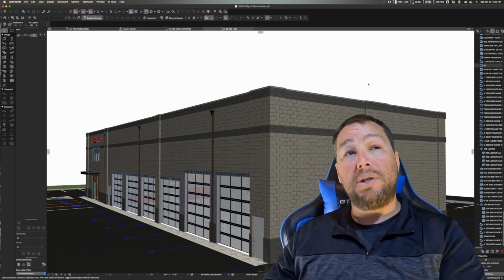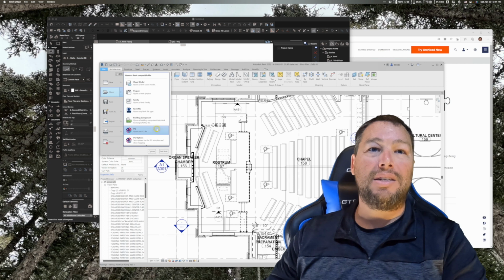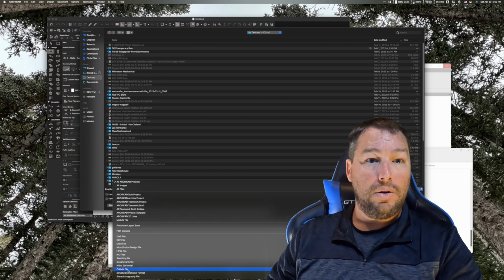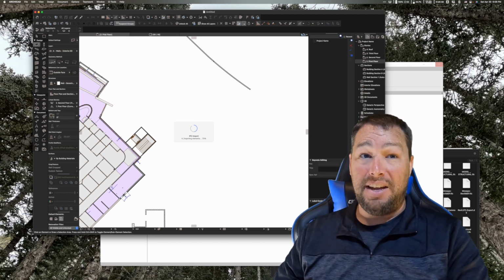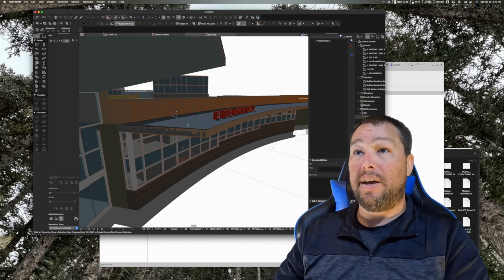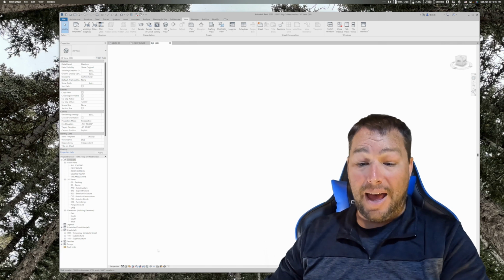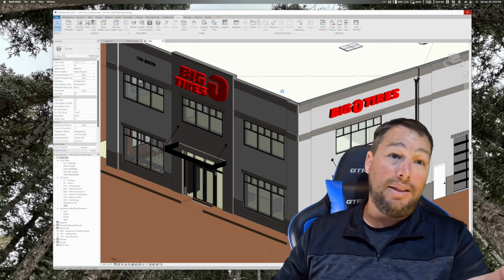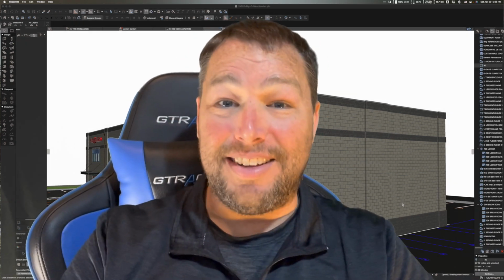Collaborate Between Revit and Archicad - CBA-AC-26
Building design projects require a good team of architect and engineers to be successful. BIM (Building Information Modeling) was one of the greatest innovations of the last quarter century in building design. But friction remains. How can you collaborate with team members between Archicad and Revit as smoothly as possible.